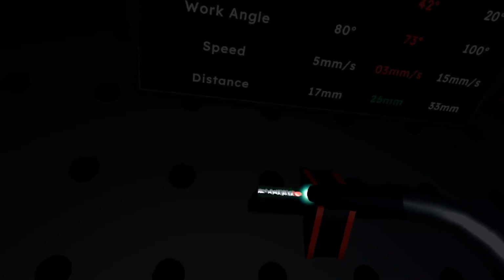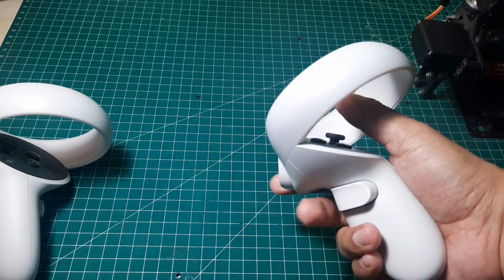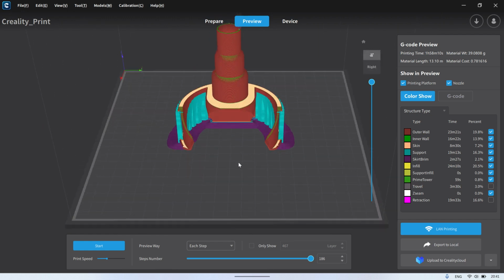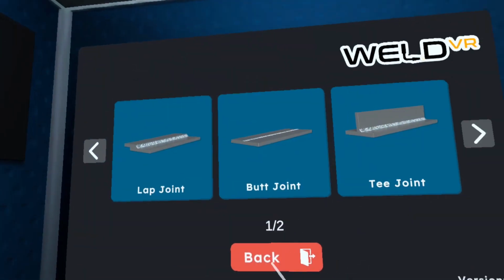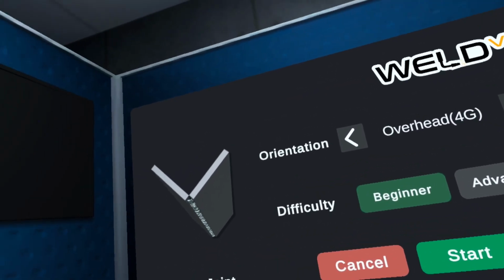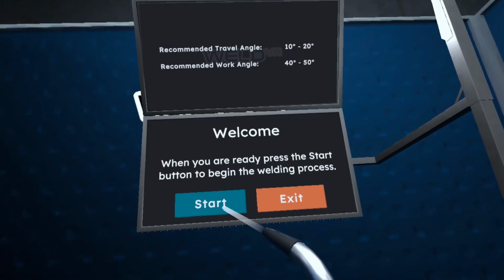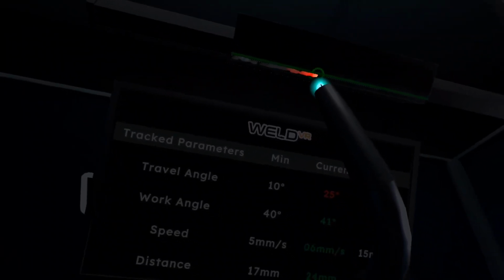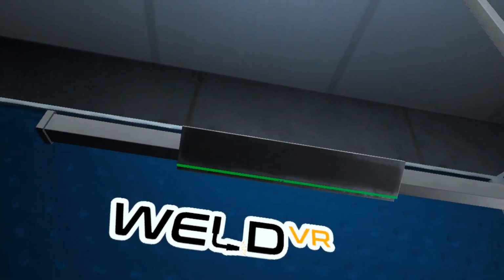Welding Torch 3D Printed For Weld VR Application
Discover the latest enhancements in the Weld VR application, featuring a realistic welding torch replica on the controller for an immersive training experience.
With new joint types and welding orientations, we can now refine our skills effectively.
Watch how 3D printing technology and virtual reality collaborate to create the welding torch replica, showcasing the future of additive manufacturing.